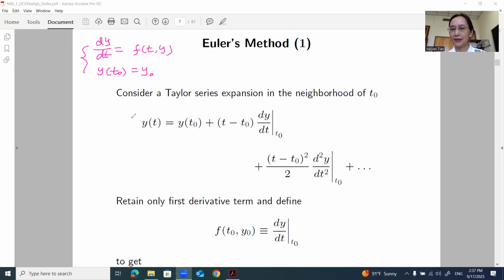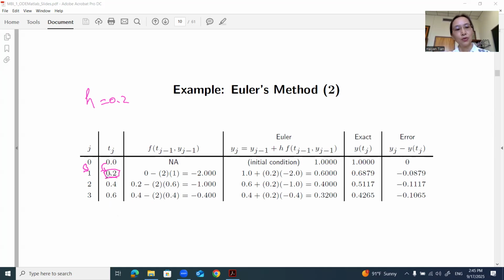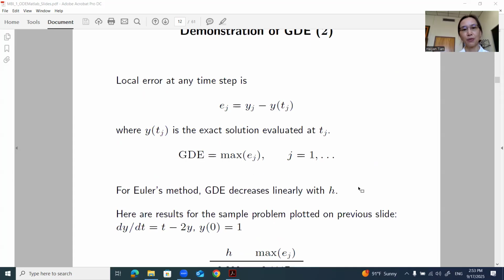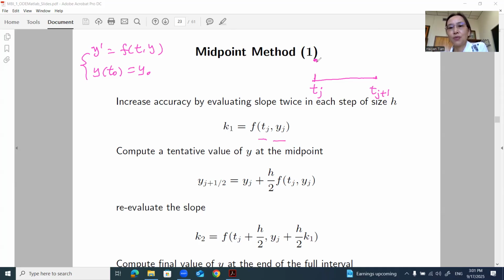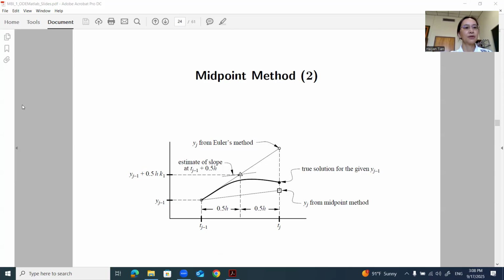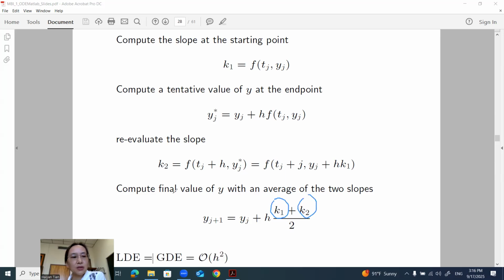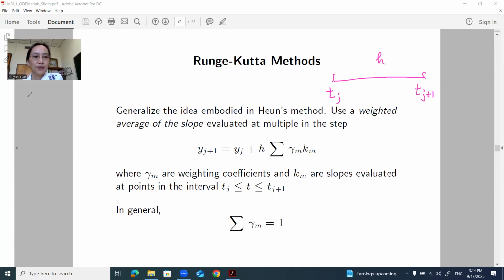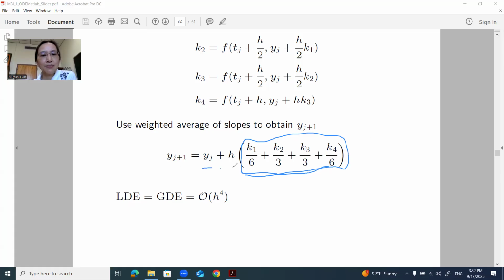MAT605-Ch2.2 Higher order numerical methods for ODEs